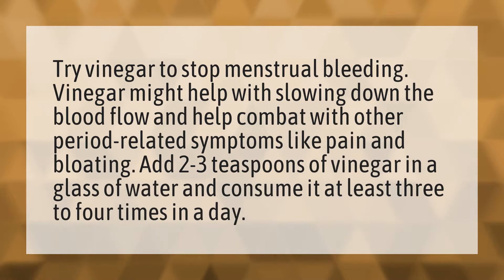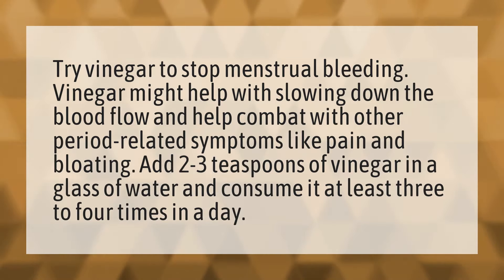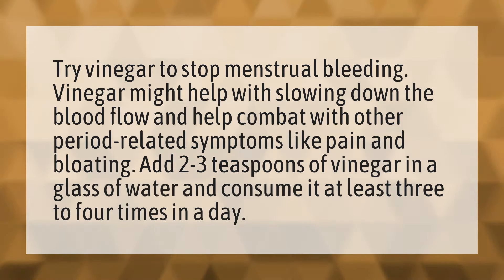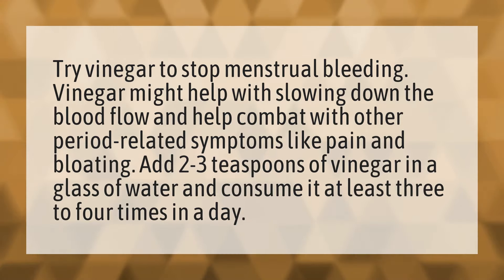What can I drink to stop my periods immediately?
Lemon Stop Period • What can I drink to stop my periods immediately?